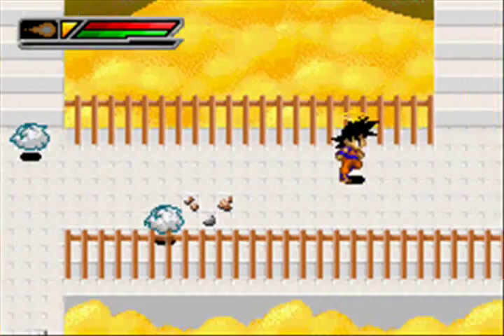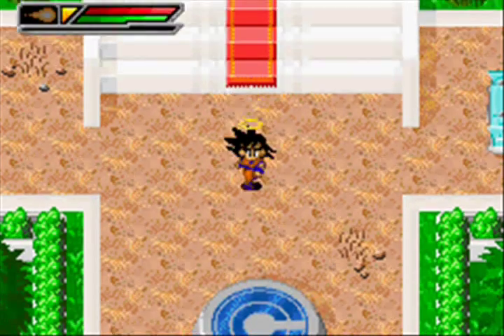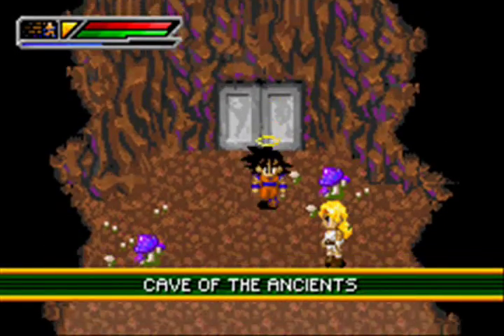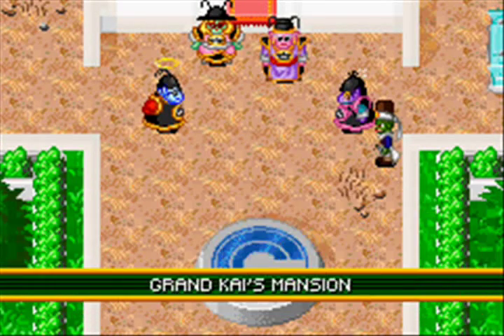Let's Play Dragon Ball Z: Buu's Fury - Episode 1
The "pilot" episode of our new "Let's Play" (or walkthrough) of Dragon Ball Z: Buu's Fury for the Gameboy Advance!

Doctor Adam of explains all the boring basic details of the game in this rough first episode of the continuing series. Yes, we know, there's some unnecessary rambling and explaining of obvious stuff, but we promise in future episodes the commentary (and perhaps the video quality) will be improved. Hey, everybody's first video is awkward... RIGHT?

But for now, sit back, relax, and enjoy the beginning of this awesome sequel to Legacy of Goku 2!